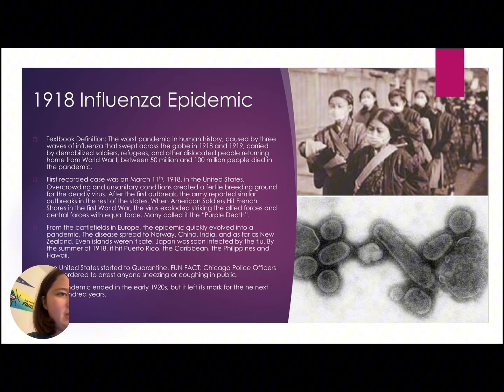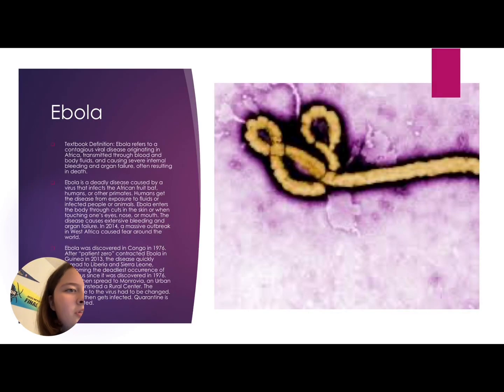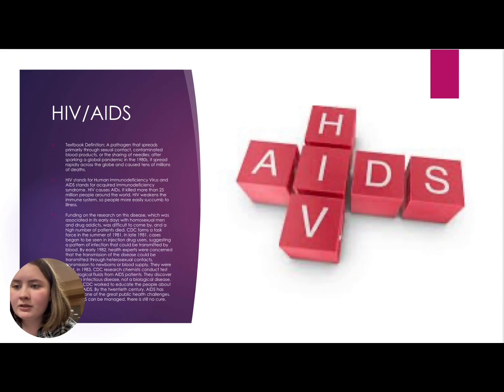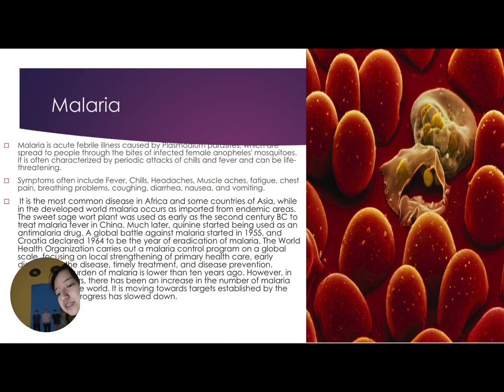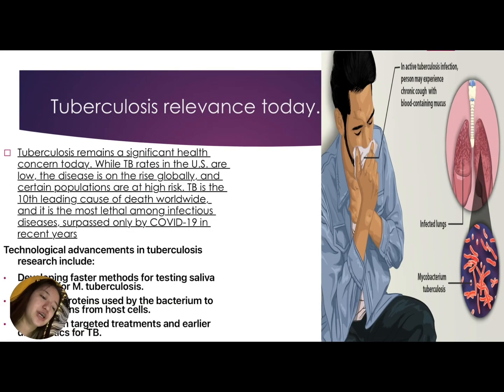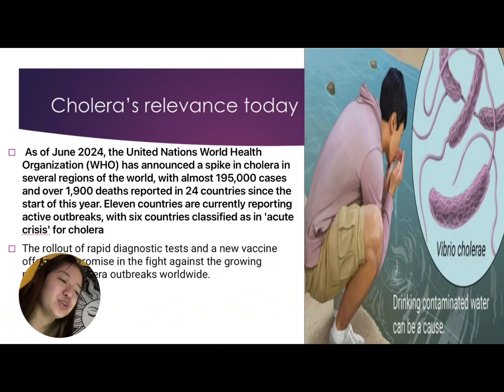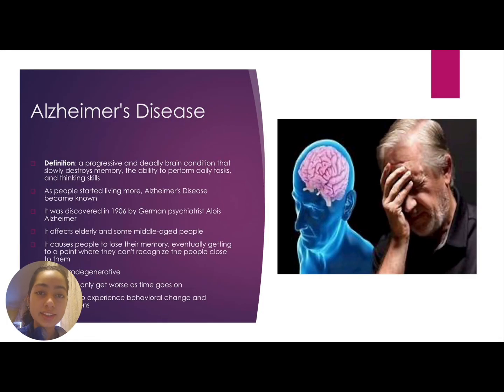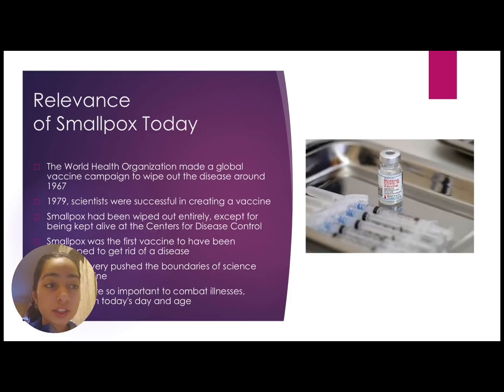APWH Crash Course 9.2 2nd Period